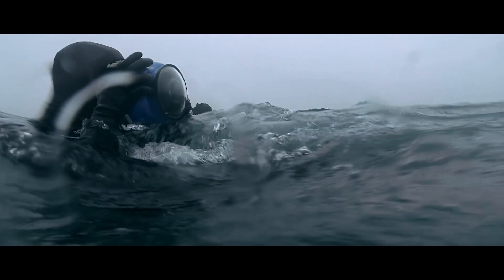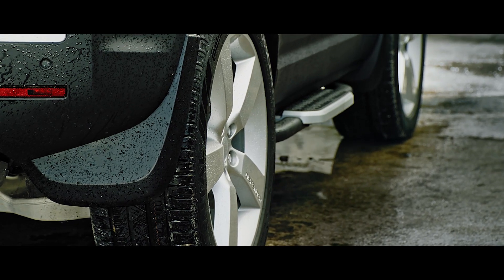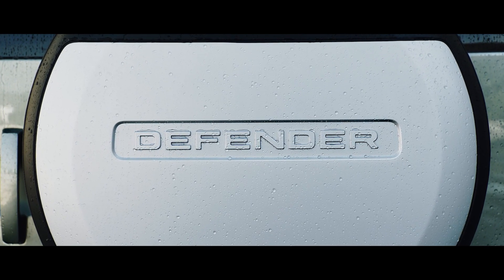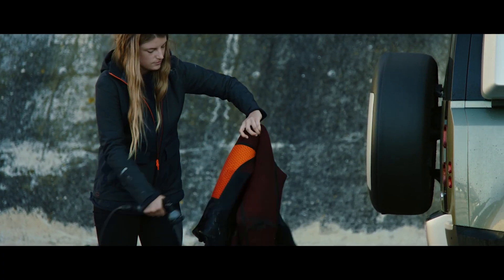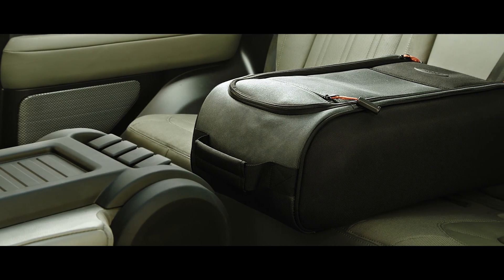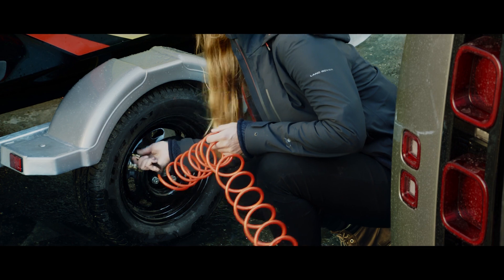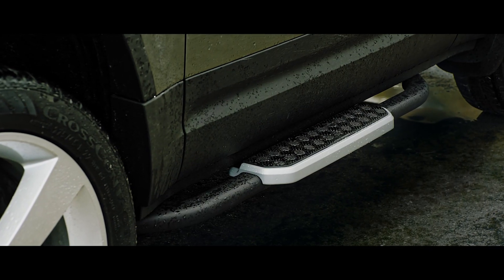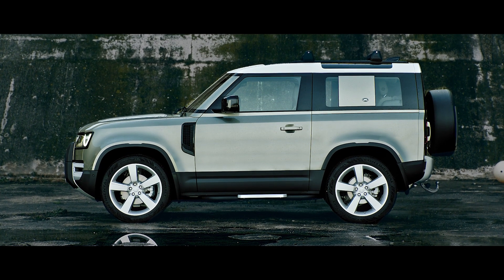Defender | Adventure Pack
Take your passions to new territories. Adventure Pack equips the Defender to take you off the beaten track and into nature’s playground. Learn more about Defender and other exciting accessory packs available